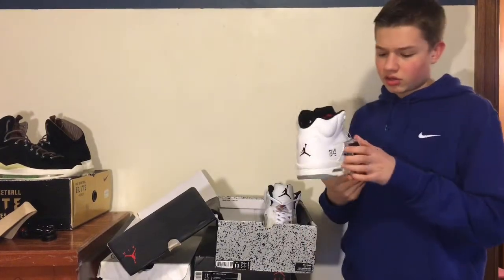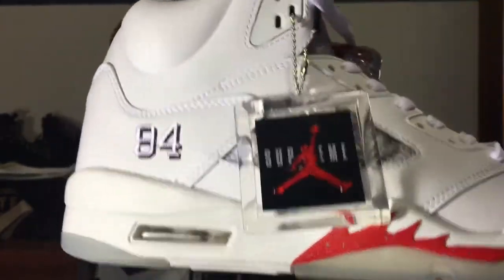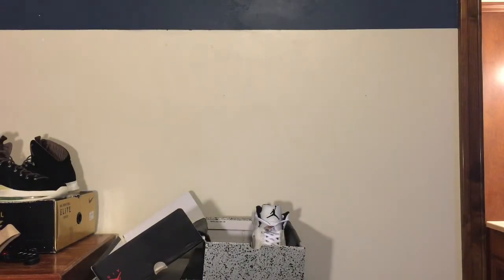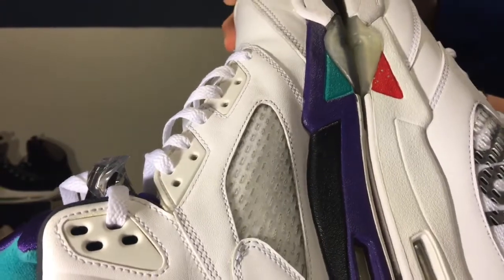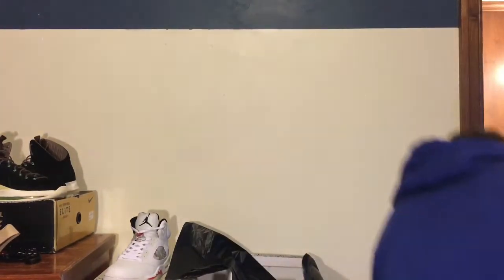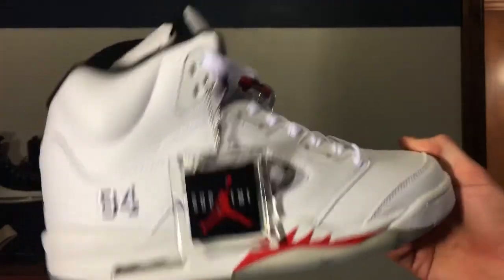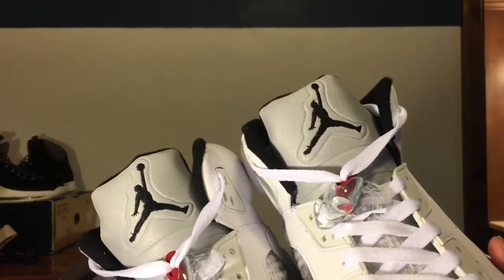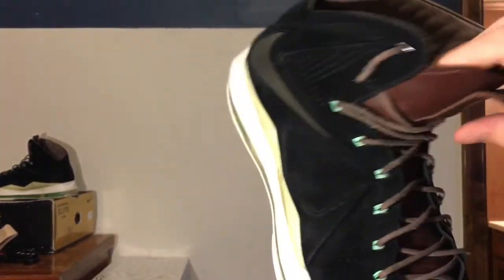SUPREME 5s!? REAL OR FAKE??